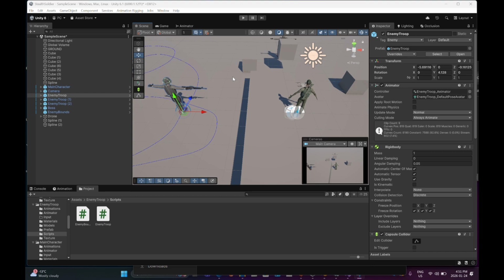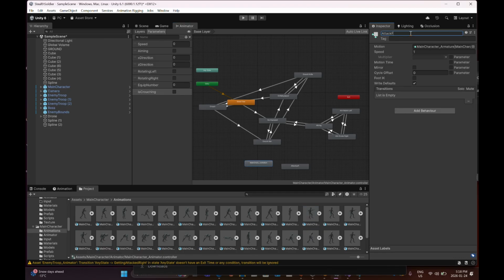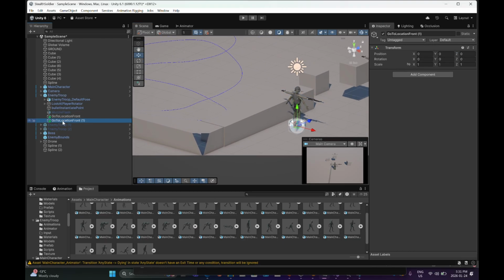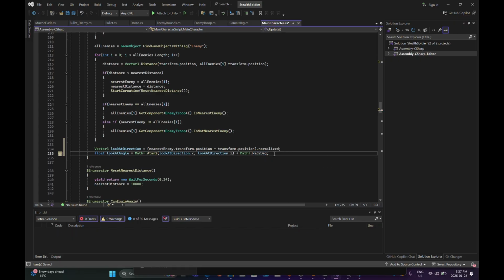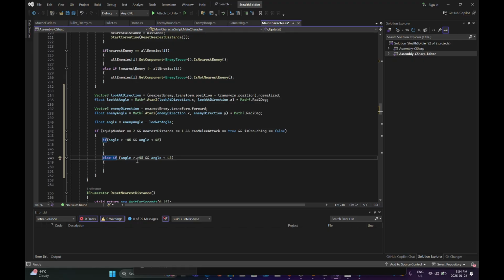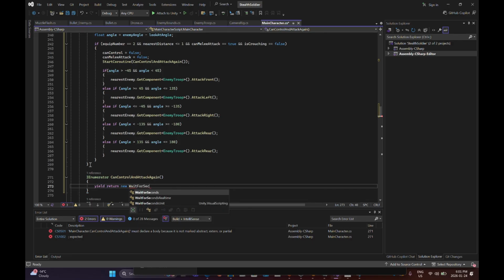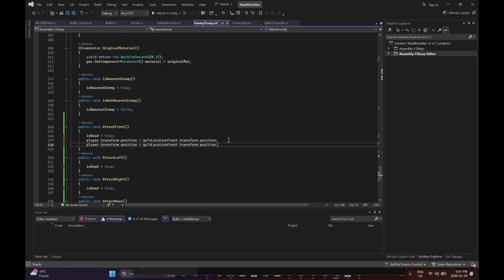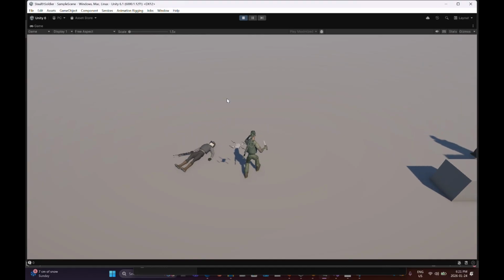Stealth Soldier - 34 - Melee Attack - Nearest Enemy - 3D Isometric - Unity